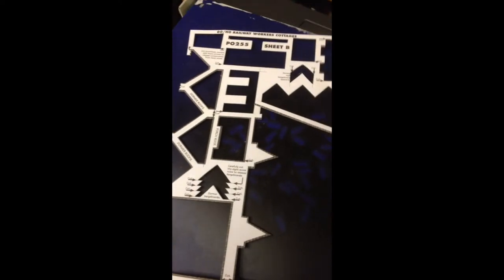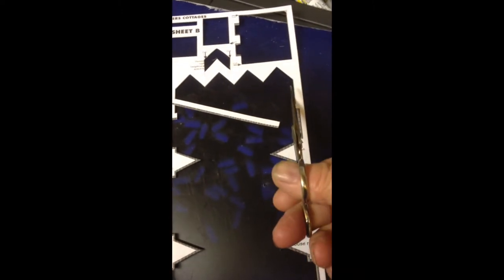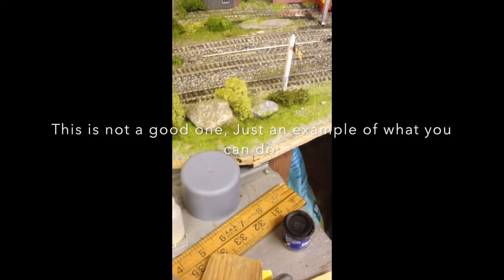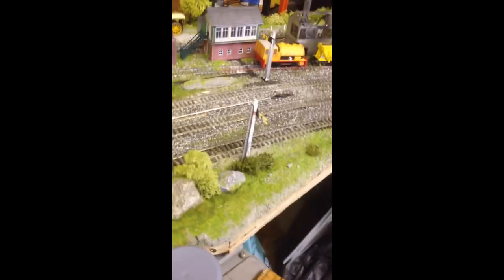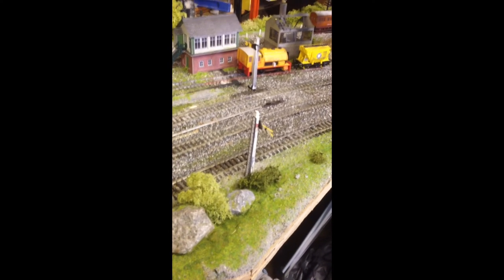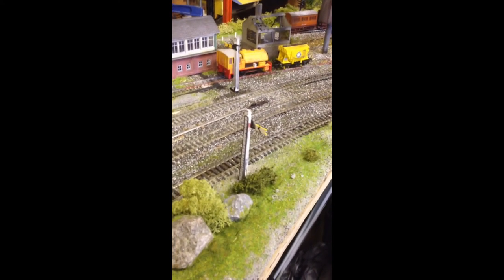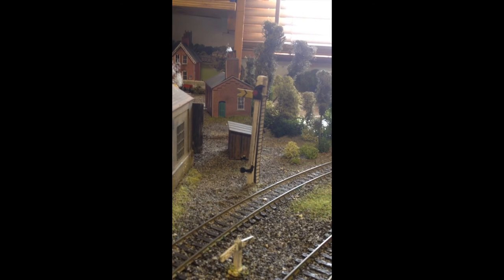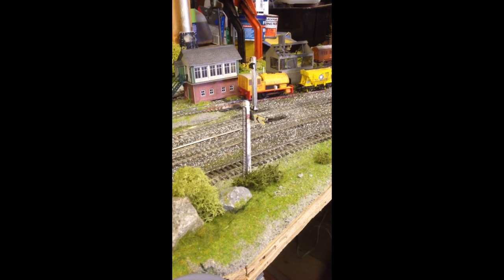Cheap Signal ladders. Will do if short of money.